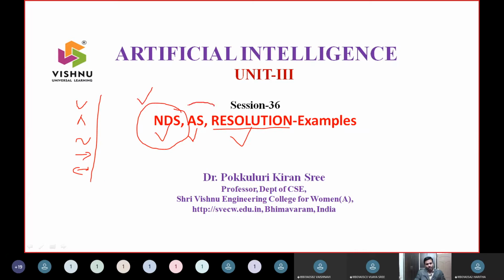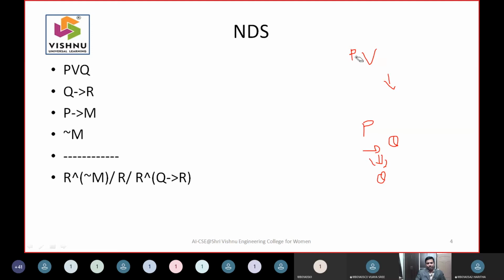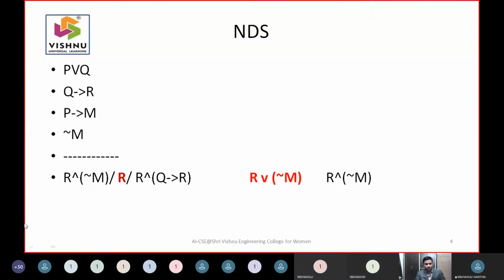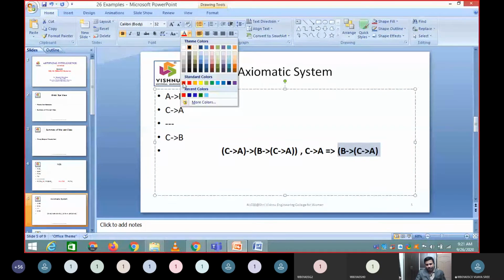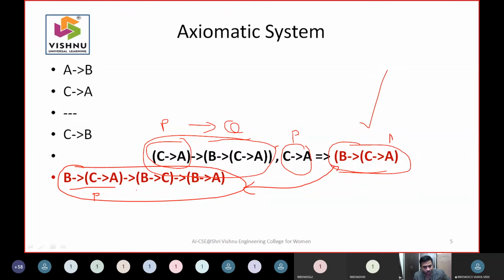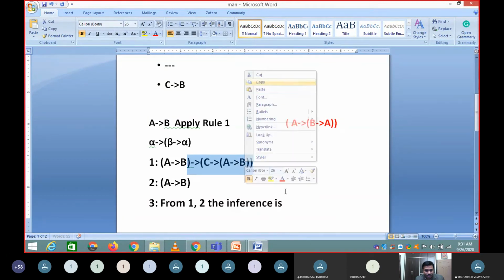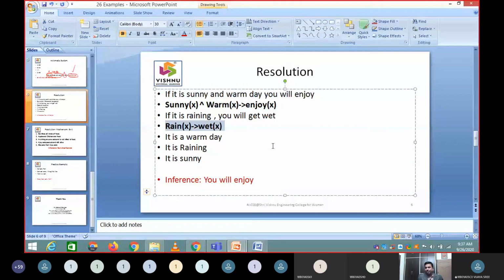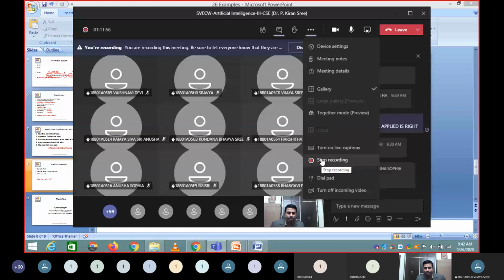Dr. P. Kiran Sree, AI, III CSE, SVECW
Examples of Resolution, NDS and AS